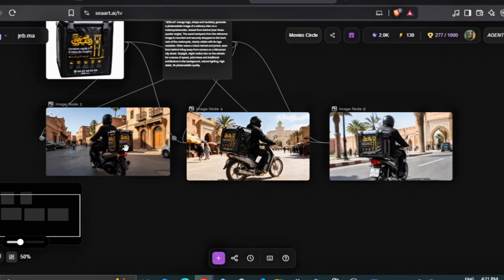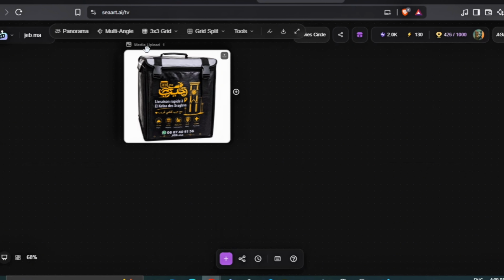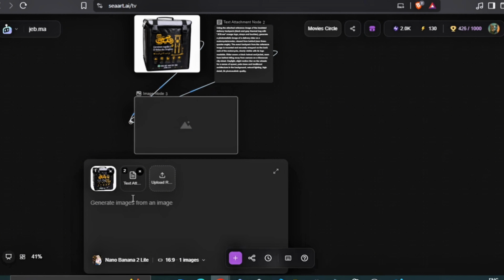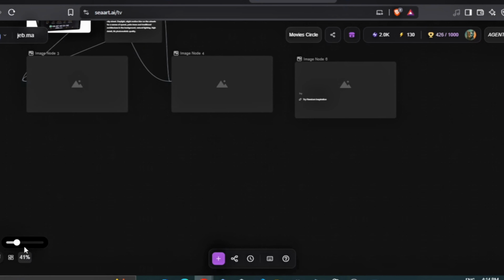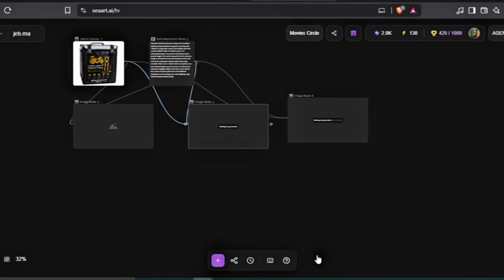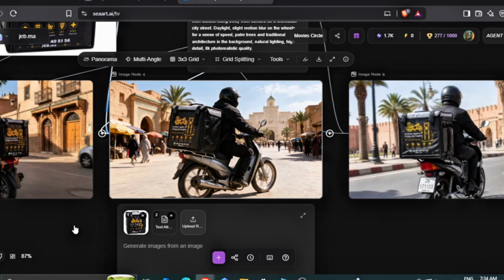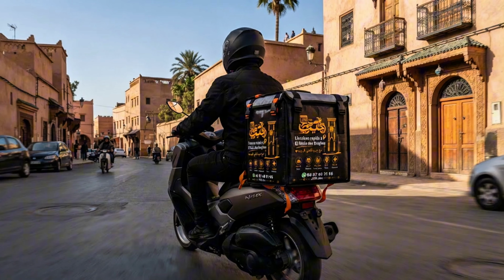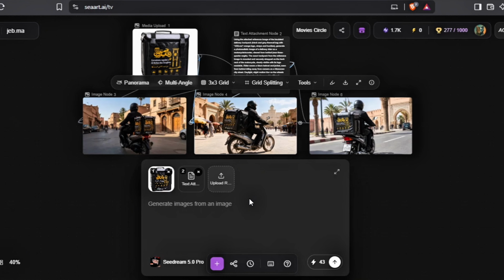Nano Banana 2 Lite vs Seedream 5.0 Pro vs GPT Image 2 — Best AI Image Model on SeaArt?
In this video, I put three of SeaArt's most powerful AI image generation models head-to-head: Nano Banana 2 Lite, Seedream 5.0 Pro, and GPT Image 2. Using the exact same reference image and prompt, I generated a photorealistic delivery rider scene to see which model handles product placement, logo accuracy, and realism best.

 Models compared in this video:
- Nano Banana 2 Lite
- Seedream 5.0 Pro

If you're working on AI-generated product visuals, ad creatives, or realistic image generation for marketing, this comparison will help you choose the right model for your workflow.